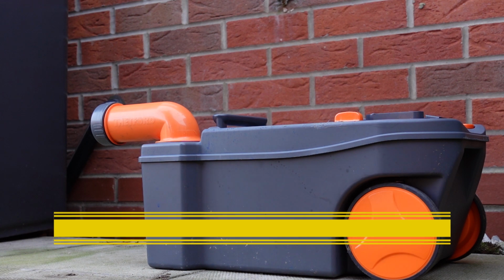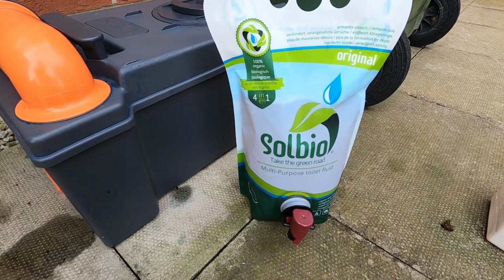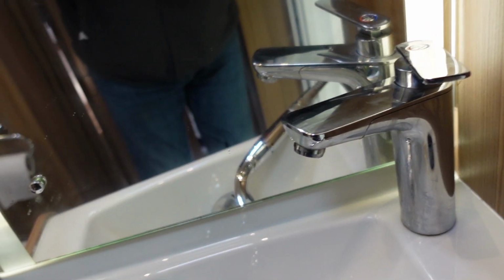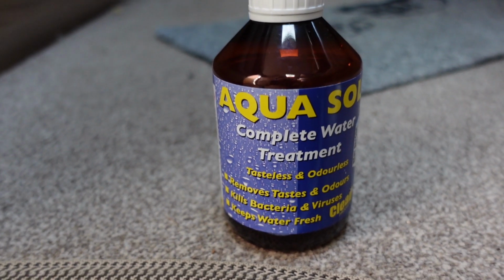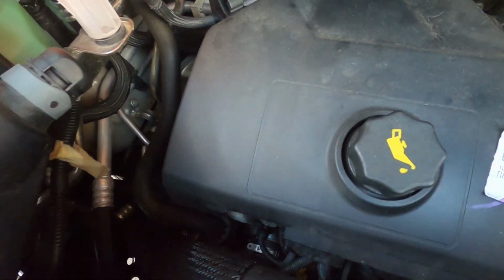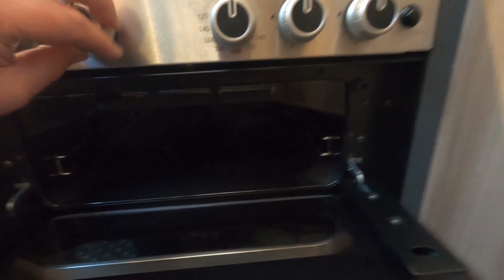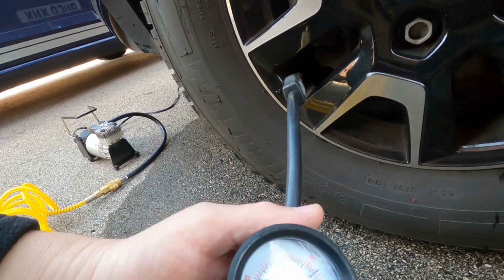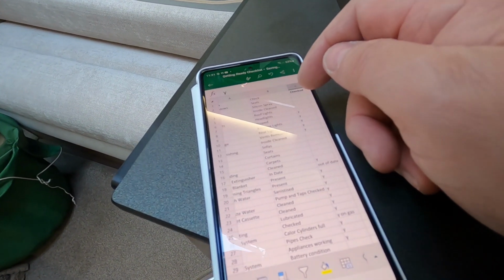Post Storage Motorhome Checklist | Water, Habitation and Vehicle Checks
Here is my post storage or lockdown motorhome checklist. Getting ready for the upcoming season. I clean the fresh water, waste water and toilet cassette tanks. I do engine checks, heating, cooking and refrigeration checks, checks for leaks and tyre checks.

Sorry about the slightly dodgy camera work, I need more practice!

Chapters
0:00 Start
0:07 Intro
1:05 Toilet Cassette clean
8:10 Fresh Water Tank sanitisation
18:18 Waste Tank cleaning
19:00 Vehicle and Habitation checks

I used a RAC Ring 900 compressor to inflate the tyres

Follow me, my wife Jenny, Poppy, our Westie and sometimes Tara, my sister's Cavaschon. We do Motorhome Reviews, Motorhome Days Out,

Help, Hints and Tips on Motorhomes, Motorhome Tours in the UK and Europe, we visit Motorhome Shows, and spend over a third of our year living in a motorhome. In fact all things motorhome!